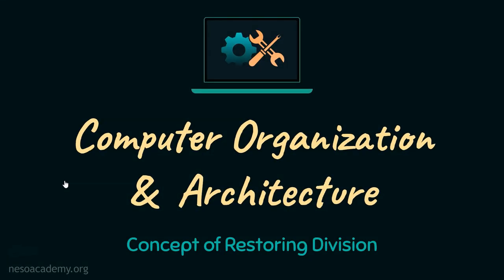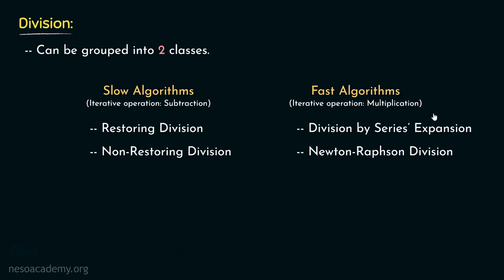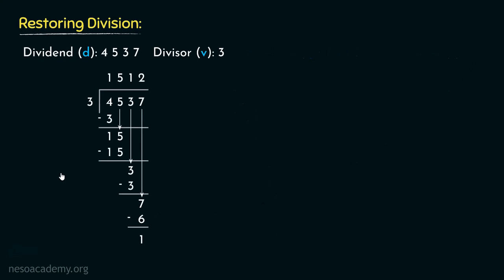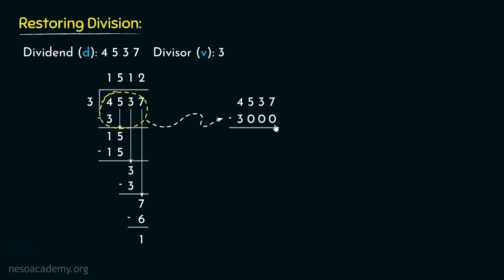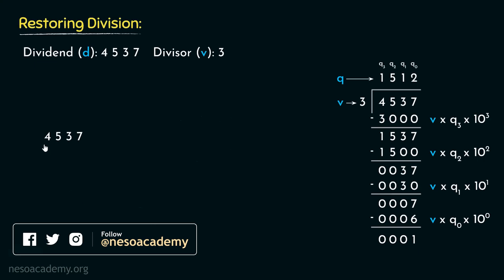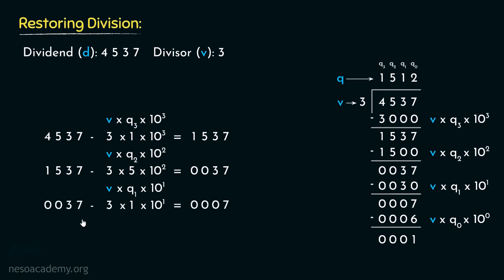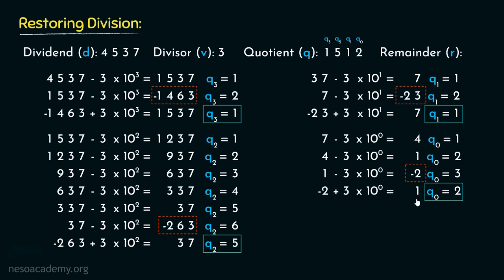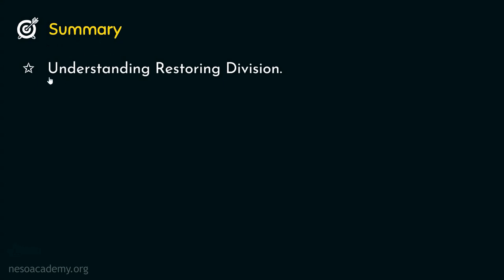The Concept of Restoring Division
COA: The Concept of Restoring Division
Topics discussed:
1. Understanding Restoring Division.